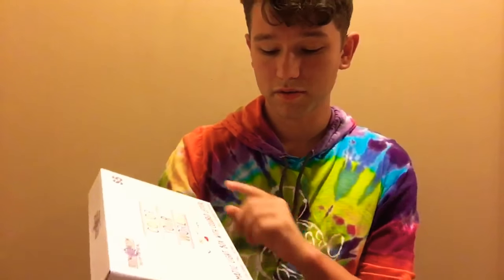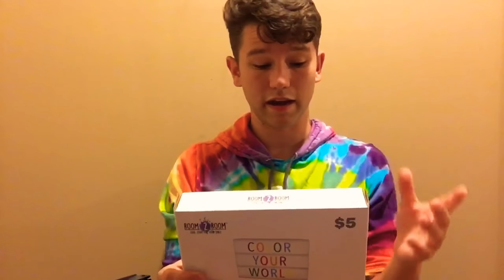5Below Haul (I’m getting a new apartment!)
Hey guys! Bringing you a different type of video, hope you guys like it!